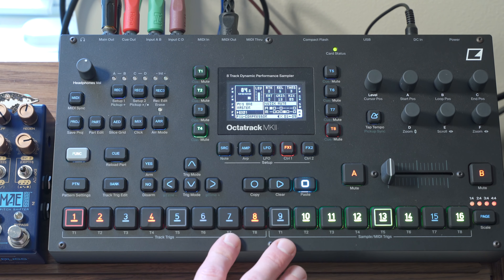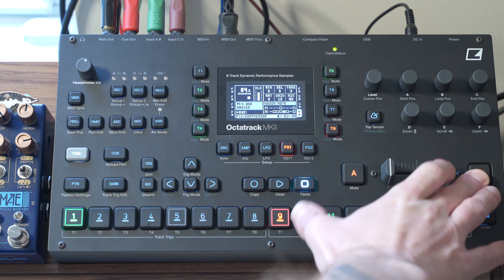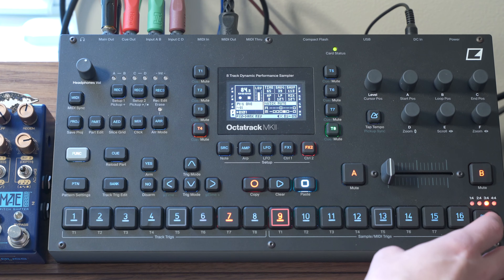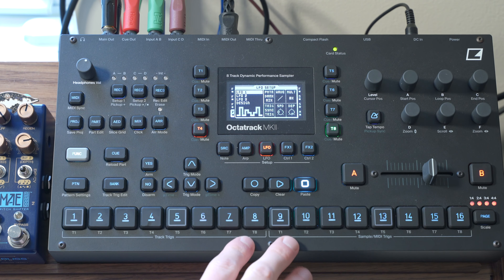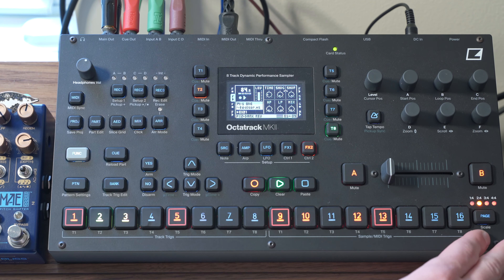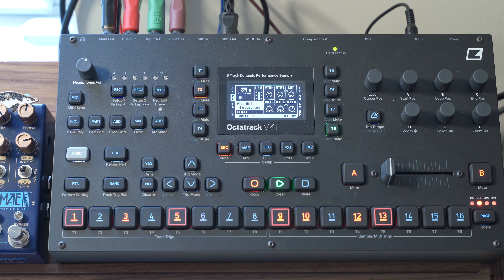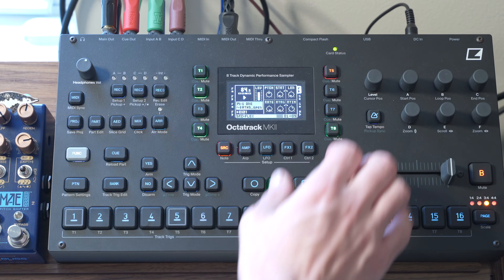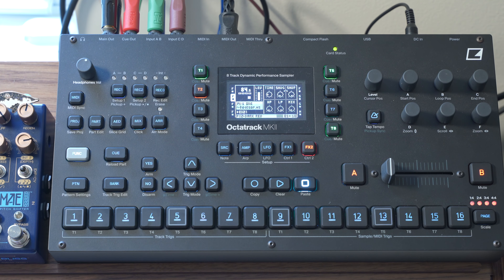The Elektron Octatrack is absurdly good.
The Elektron Octatrack remains a key centerpiece in my DAWless studio setup.  Of course, it's a fantastic tool for routing audio, mixing, sending MIDI, etc.  But I tend to really enjoy using it as a standalone device, bringing in samples and ideas that I've generated elsewhere in the studio.  Here, I created a beat based around a sample from the Digitone running through the Chase Bliss Theremae, and I'll take you though my process of creating the beat that was inspired by the sample.

0:00 Intro
0:26 Jam
1:40 The Original Sample
4:13 Percussion Basics
5:18 Getting Weird with Percussion
7:59 Exploring Scenes
12:05 Toughts

my gear:
Teenage Engineering OP-1
My OP-1 Case (MeMe Antenna
Alternate case option
OP-1 Decksaver
PO-12 Rhythm
Elektron Digitakt
Elektron Digitone

My primary camera (Sony A7C)
Primary lens
Secondary camera (Sony A6400)
Voiceover Microphone
Zoom audio recorder

accessories:
Affordable Sennheiser Headphones
OP-1 Case
Hosa Modular Patch Cables